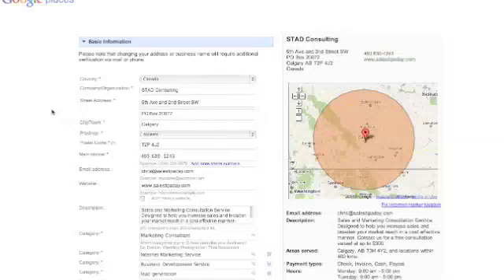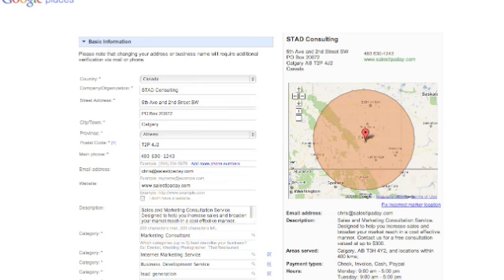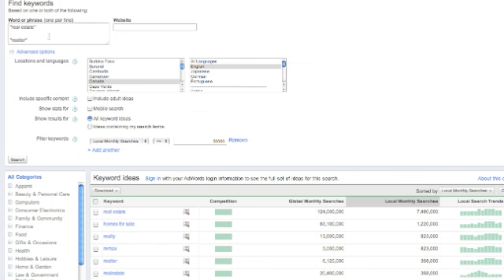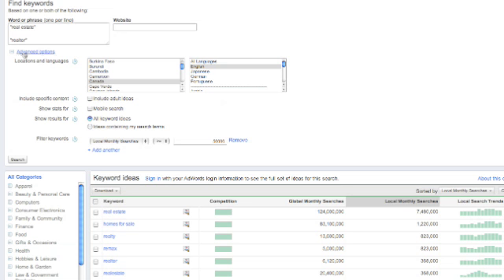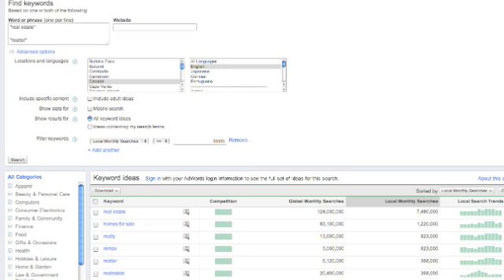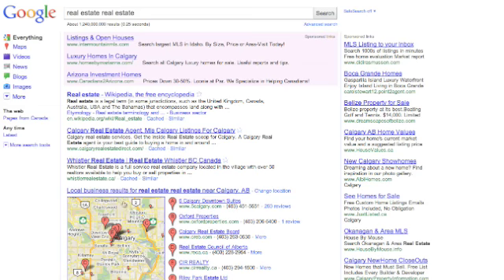How to Use Google Places Categories to Get More Sales Leads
Google Places is a great way to get your product or service listed on Google.  Here is a tip that you can use on Google Places to help maximize your exposure on Google.  More exposure on Google means more leads which in turn can help increase sales.